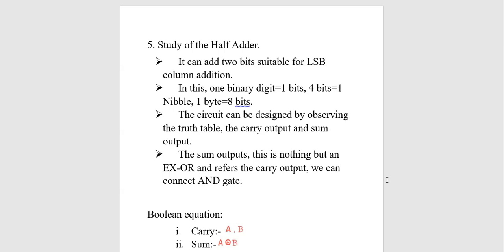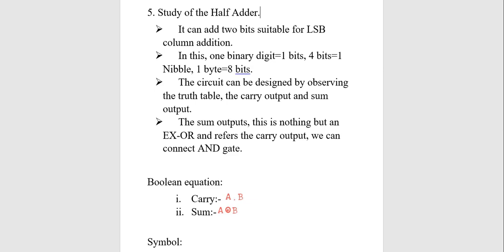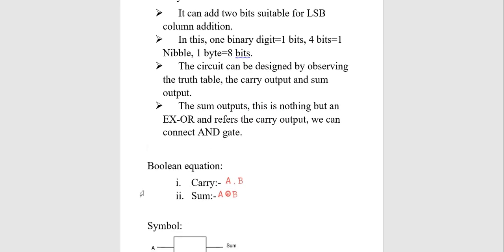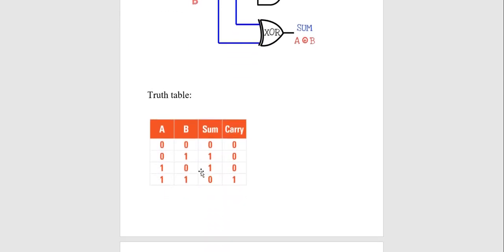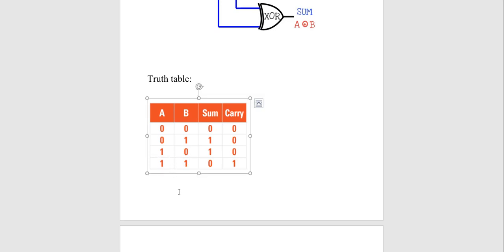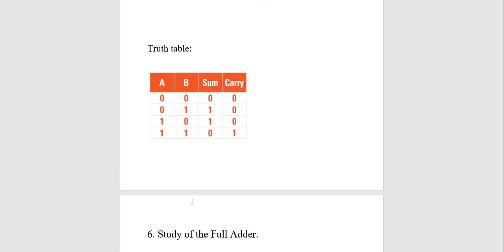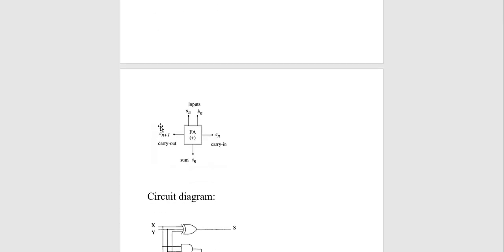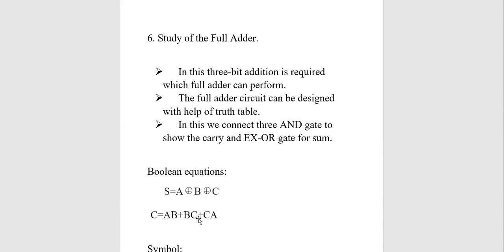11 CS2 Practical:- 5 and 6